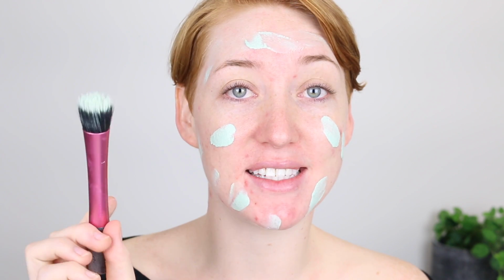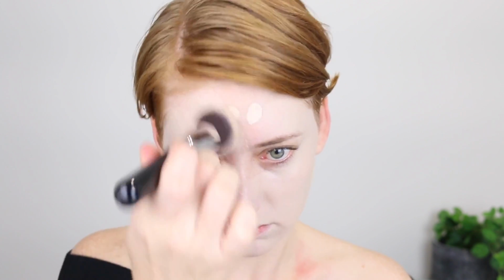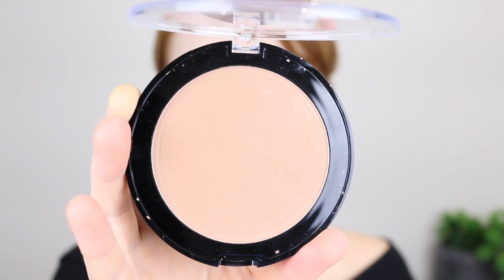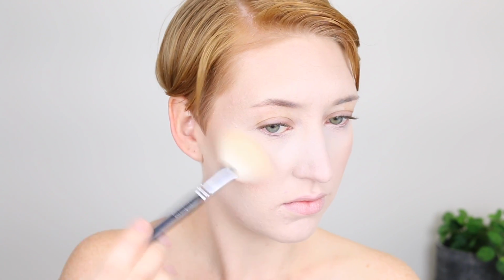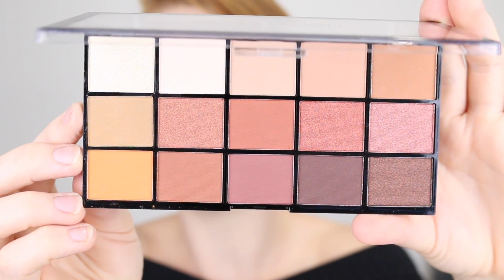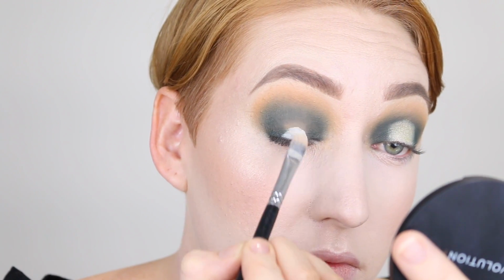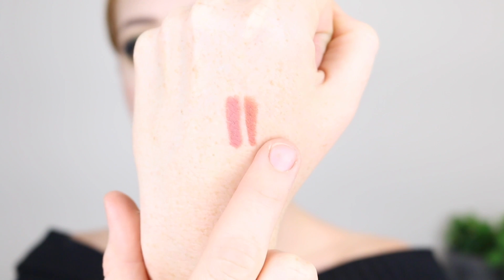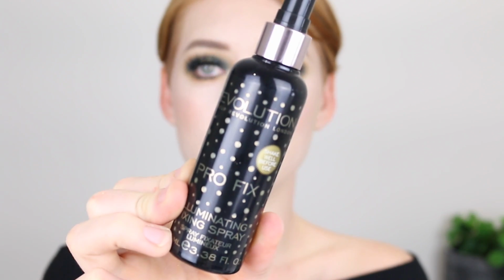FULL FACE TESTING MAKEUP REVOLUTION & REVOLUTION PRO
Today I am doing a full face using Makeup Revolution products!
I have been hearing so much about them lately so thought why not get a full face of makeup and test it out!

Revolution PRO Anti Redness Correcting Primer
Revolution PRO Full Coverage Foundation F1
Revolution Conceal and Define Concealer in C0.5
Revolution PRO Pressed Finishing Powder
Revolution Ultra Bronze
Revolution Sun Kiss Highlighter in Ice Kiss
Revolution PRO Brow Pomade in Blonde
Revolution Re-Loaded Palette Iconic Division
Revolution PRO HD Smokey Eyeliner
Revolution Nudes Collection Matte in Buff
Revolution Nudes Collection Gloss in Bare All
Revolution My Sign Lipgloss Collection in Water
Revolution Lipliners in Echelon & Greatest
Revolution Illuminating Fixing Spray

F A V E ∙ S H O P P I N G